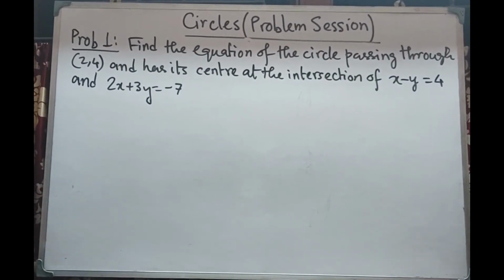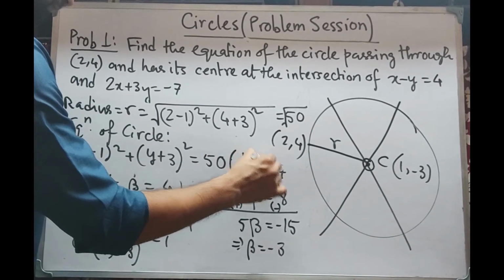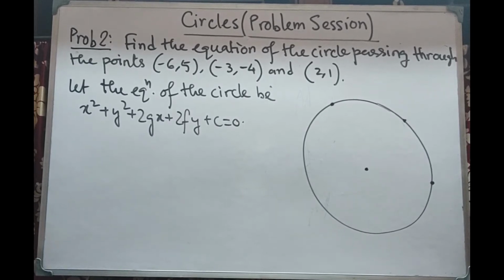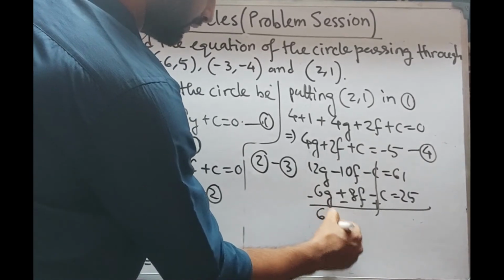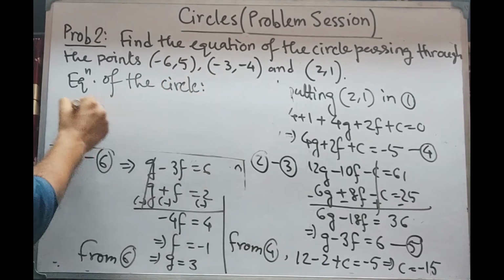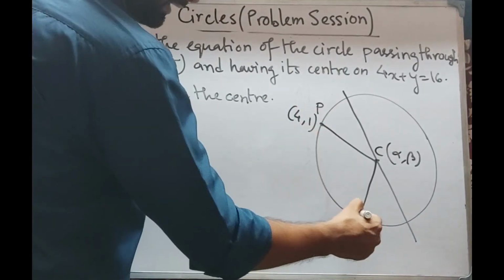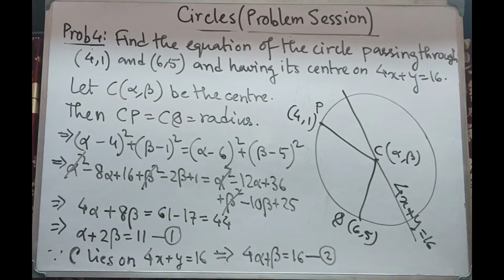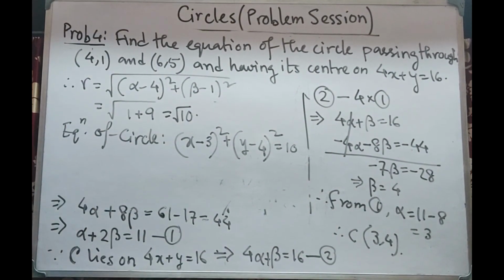Circles Problem Session 1